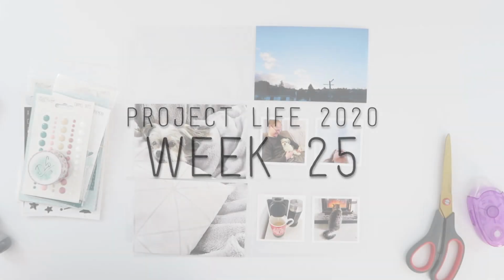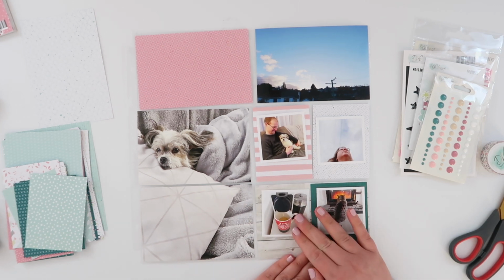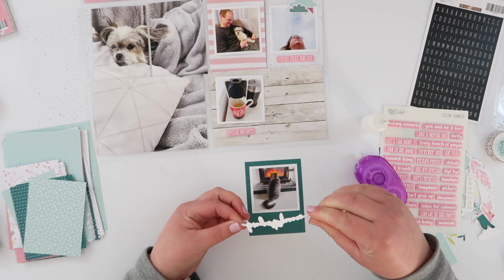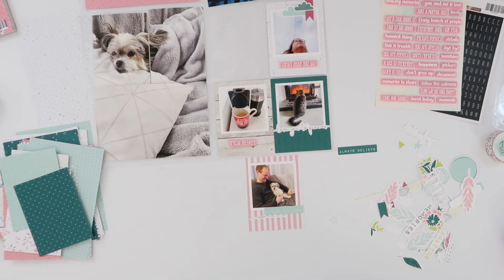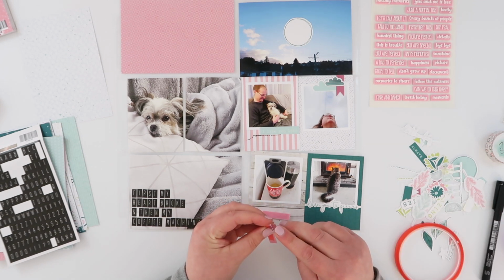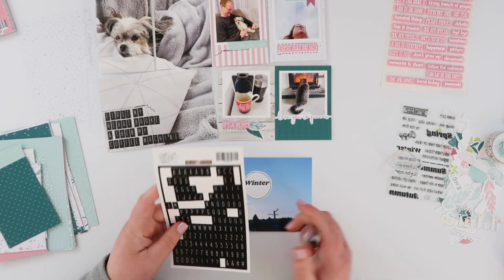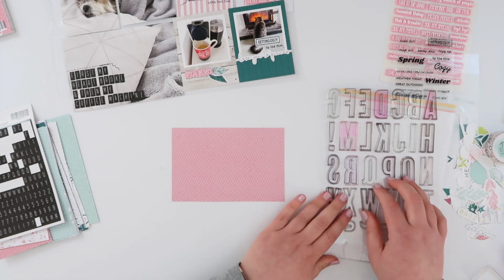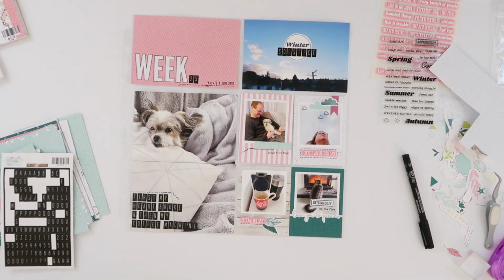Project Life Process // Week 25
The lovely Mariska sent me a DLS Pocket Page kit to work with this week (thank you!) and it was so fun trying a new-to-me kit! I can't get enough of those tiny diecuts! I also used the new SEASONS stamp from Kellie Stamps to fill in some details.

Printer: Canon Pixma MG3560
Photo Paper: Canon Photo Glossy II
Printables Paper: Trophee 160gsm/210gsm in Snow